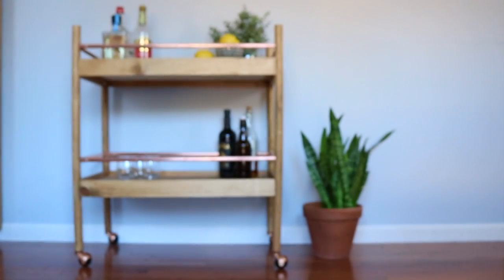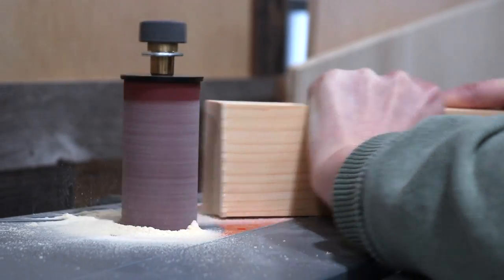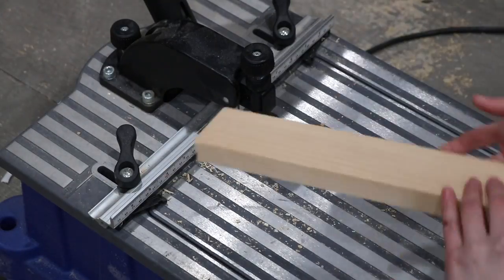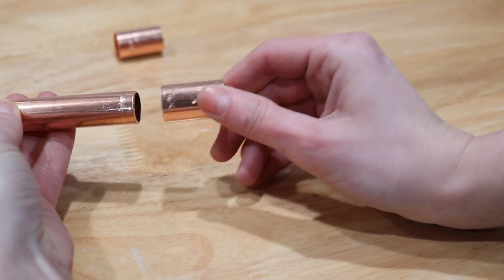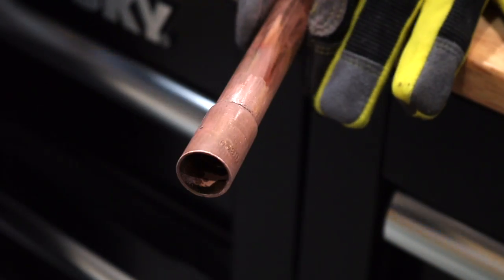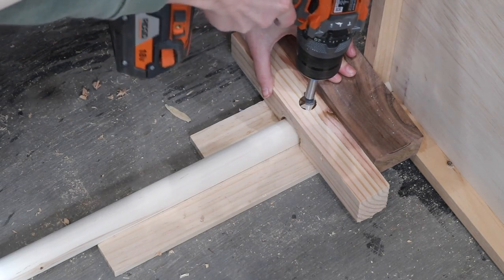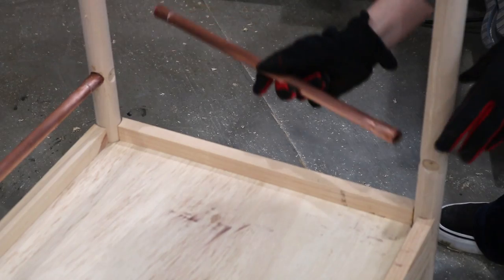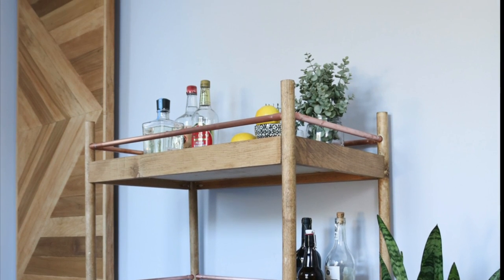DIY Copper Pipe & Wood Bar Cart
I created a modern, custom copper and wood bar cart in one weekend! Here's how I did it!

Shoutout to Mike from Modern Builds for the copper finishing technique.

Also, make sure to visit my "Past Projects" tab for more woodworking and diy project ideas!

»»»» Special Thanks!